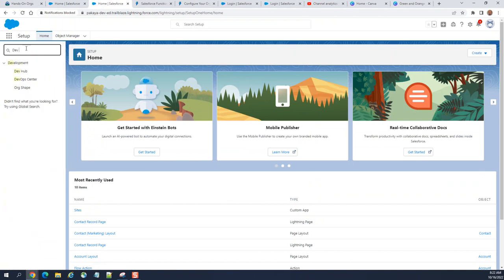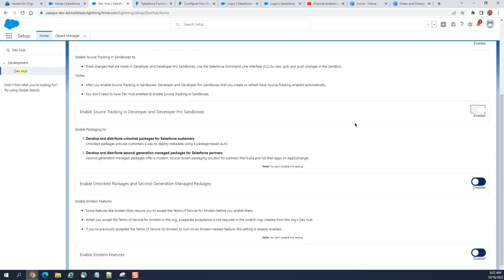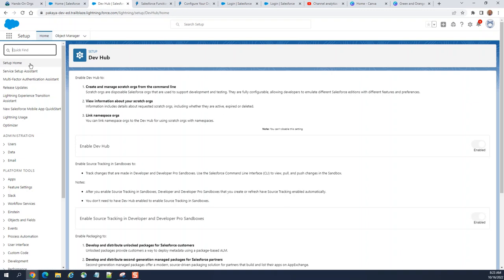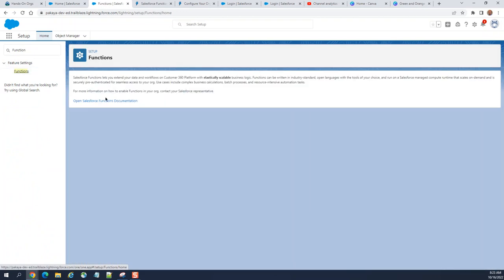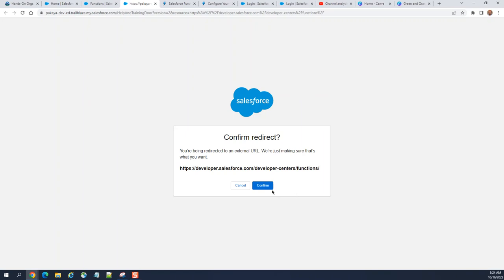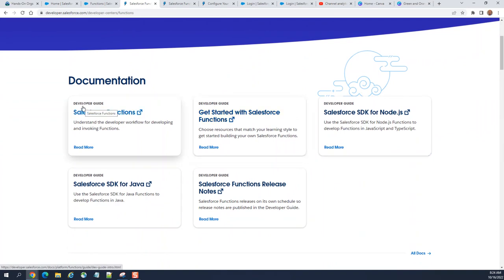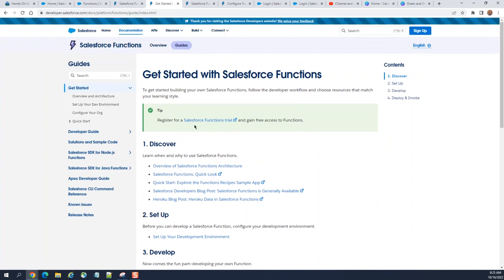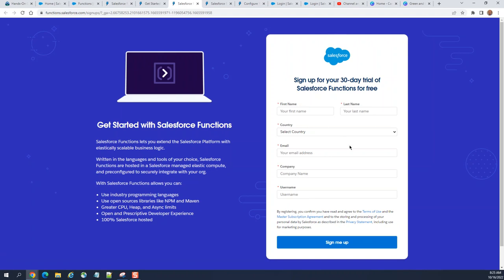How to use Salesforce Functions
How to use